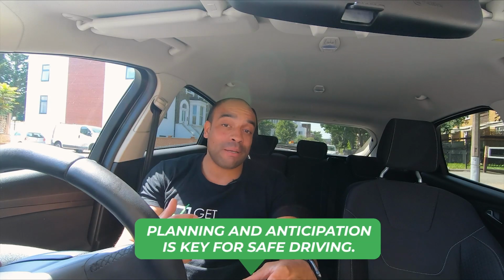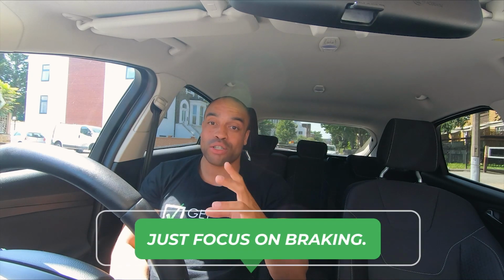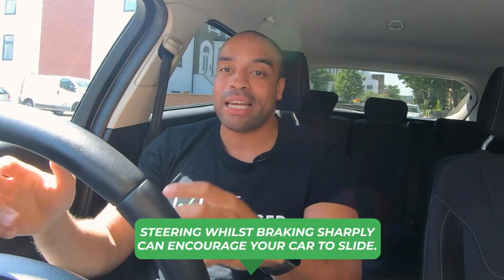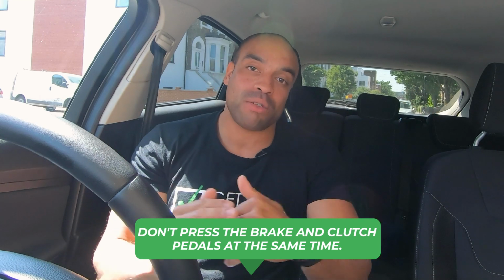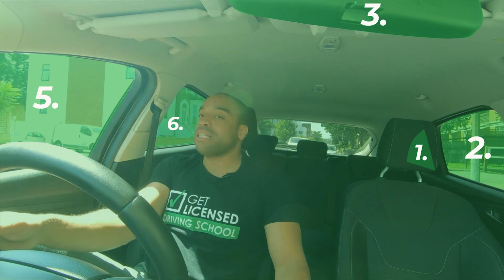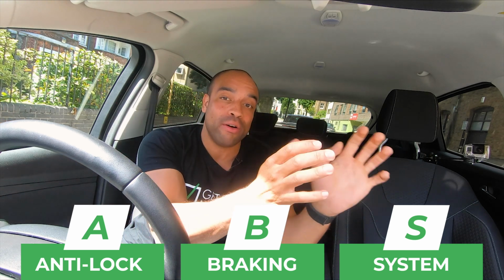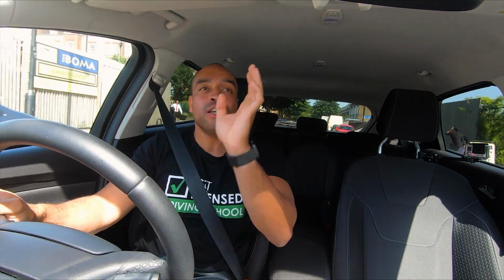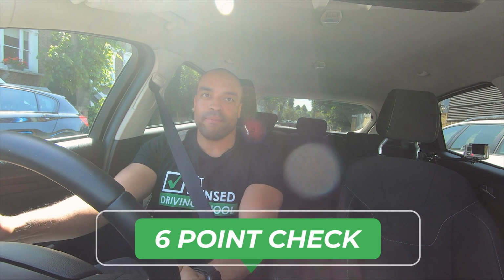How to Emergency Stop Safely on Driving Test | Driving Tutorial | Updated 2025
You may be asked to carry out an Emergency Stop on your Driving Test. Your examiner will make you aware that they will be testing you on emergency stopping, it won't be a surprise during your driving test.

It's important to practise the emergency stop with your Driving Instructor so your reflex reaction becomes a habit. Bare in mind, an emergency stop in a manual car is slightly different to that in an automatic.

00:00 - Intro
01:27 - How to do an emergency stop
02:09 - What to do with the steering wheel
02:52 - What to do with the pedals
03:36 - What to do once you've stopped
04:02 - Tip for emergency stop on driving test
05:03 - How ABS works
06:25 - Emergency stop real life examples
07:48 - Outro

DRIVING INSTRUCTOR available for teaching LEARNERS?